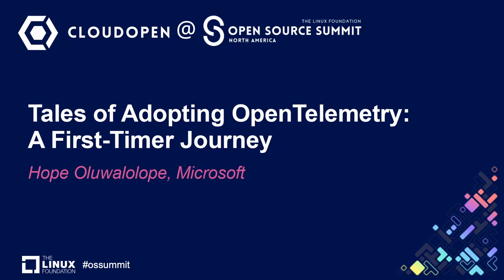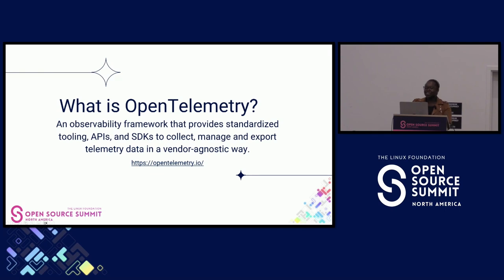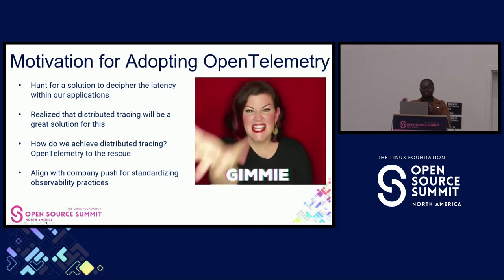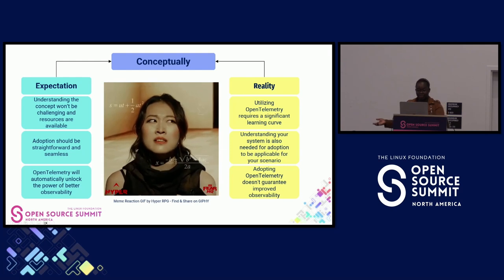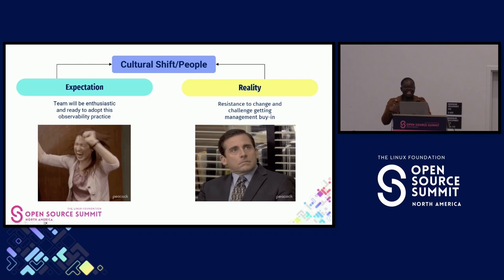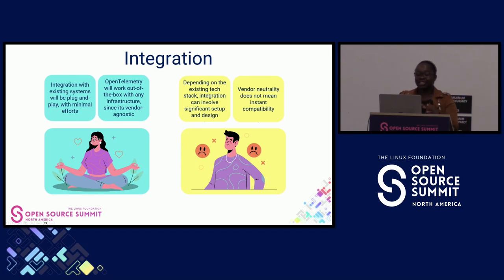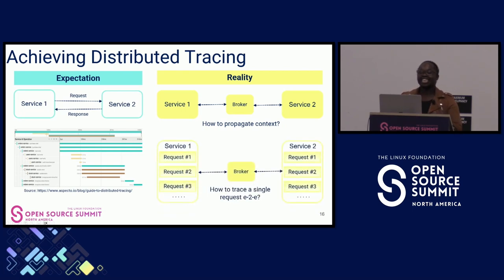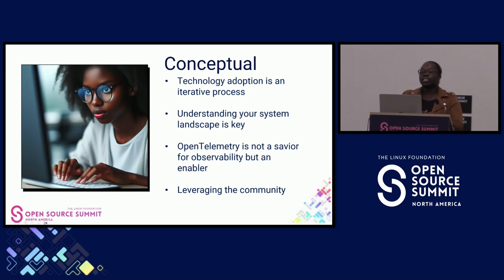Tales of Adopting OpenTelemetry: A First-Timer Journey - Hope Oluwalolope, Microsoft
After attending KubeCon, I was excited to implement the best practices and knowledge I had gained from the conference within my team. One of these practices was to adopt OpenTelemetry for tracing in our applications. However, I quickly realized that adopting OpenTelemetry in real-world, production applications was vastly different from the awesome demos and introductory resources. Integrating OpenTelemetry in our projects proved to be quite challenging than I anticipated. In this session, I will candidly share my experiences and the invaluable lessons learned during this adoption process. I intend to shed light on the challenges faced, which included creating frameworks, designing trace structures and ensuring compatibility with legacy code. By attending this session, you'll gain insights into the practical realities of adopting OpenTelemetry and effective strategies for navigating its complexities. Additionally, I will outline our future plans to further enhance our OpenTelemetry implementation.